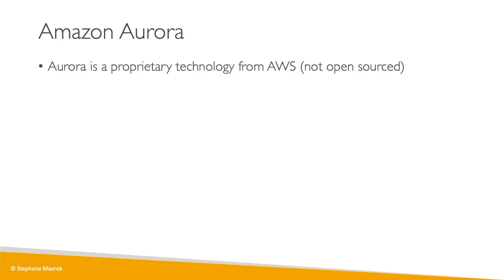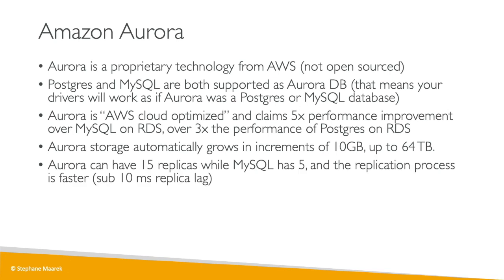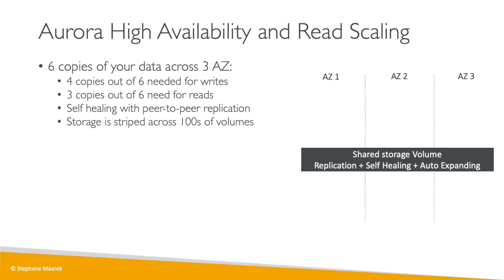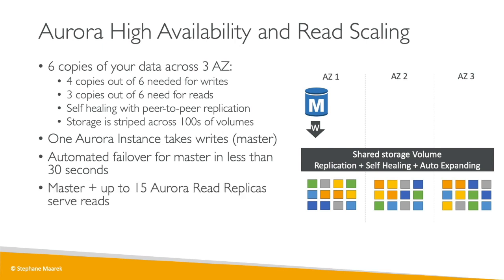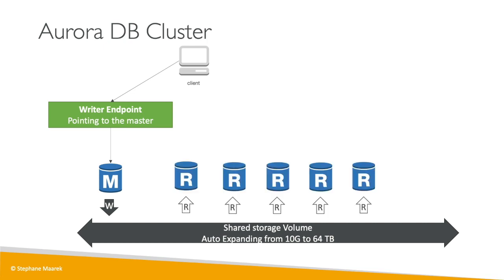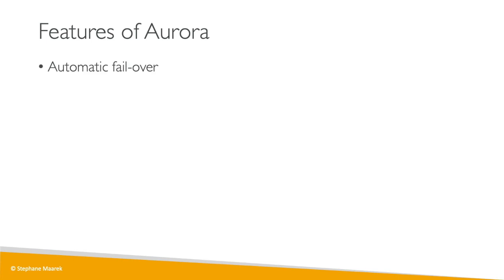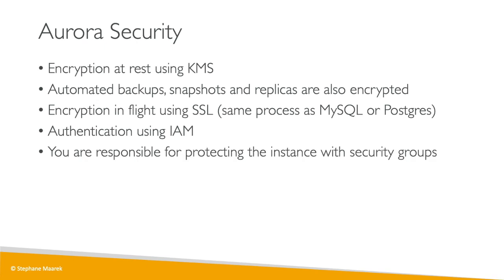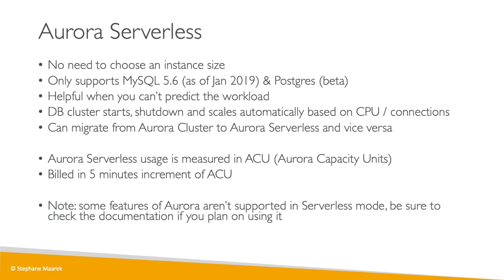Amazon Aurora Introduction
Learn about Amazon Aurora, the best relational database on AWS RDS!